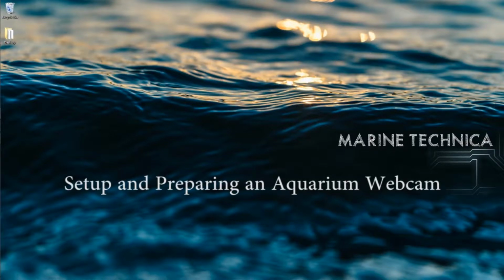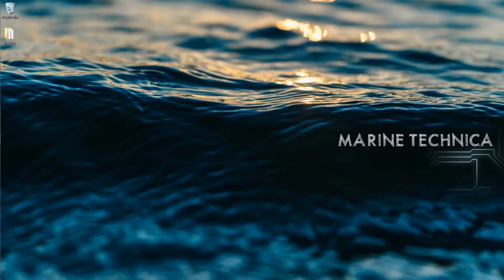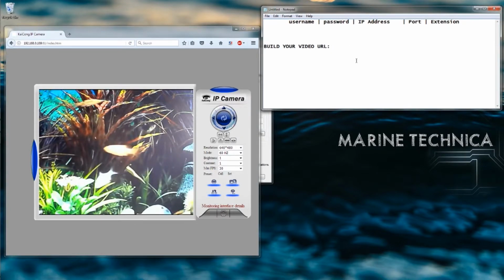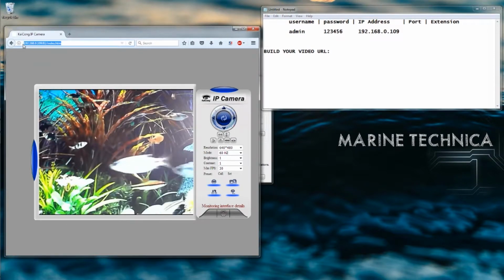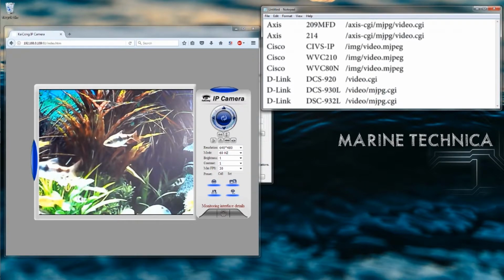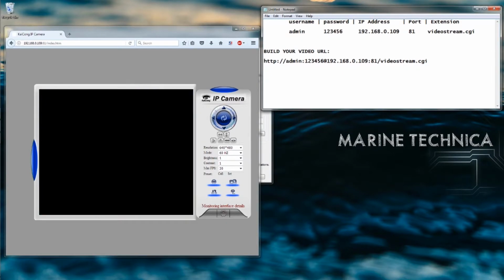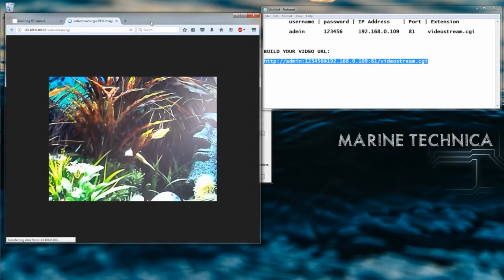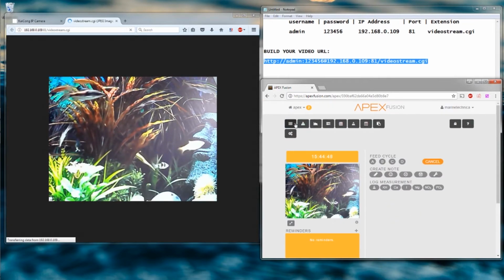How to Prepare an Aquarium Webcam Part 1/2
Together we're going to look at how to use a simple and inexpensive webcam to see our aquarium from our smartphone, tablet, or desktop PC.

Camera used for this Guide: